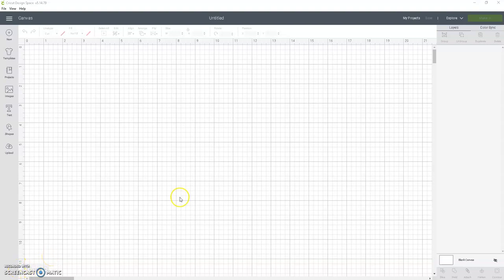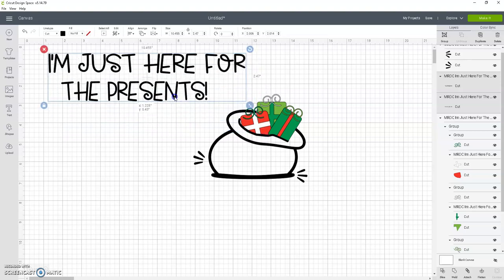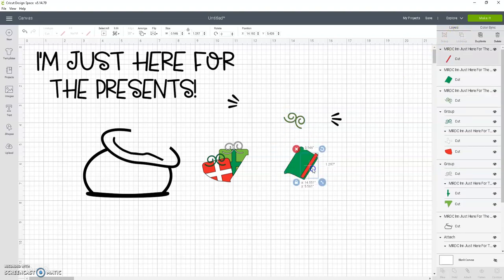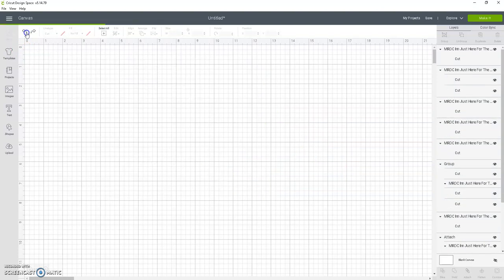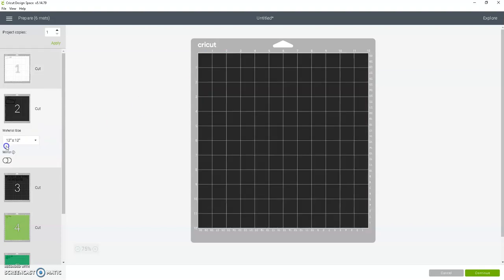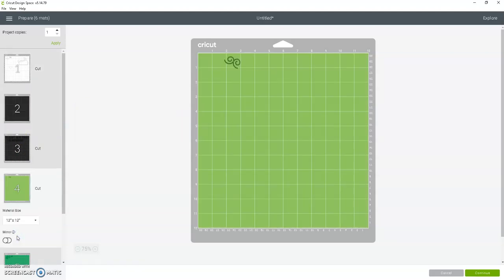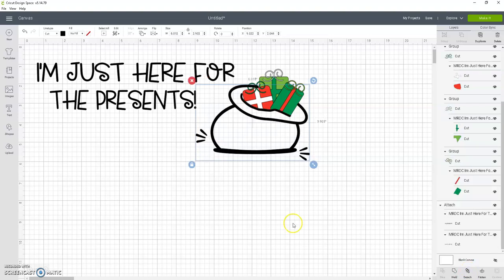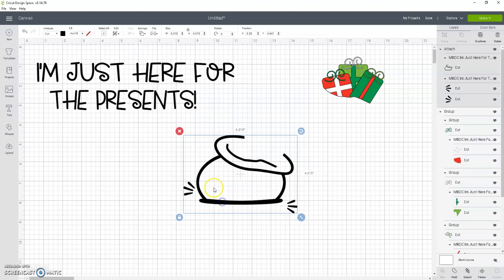Cricut Design Space Video showing how to attach and ungroup the layers in my free svg file.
Watch as I bring my Free SVG design on to my canvas in Design Space. I show you how to attach and how easy my design comes apart because it's already sliced for you.
You can find the free SVG for this file on my